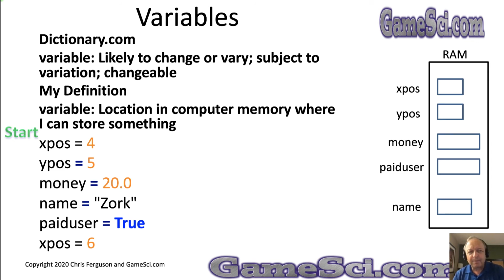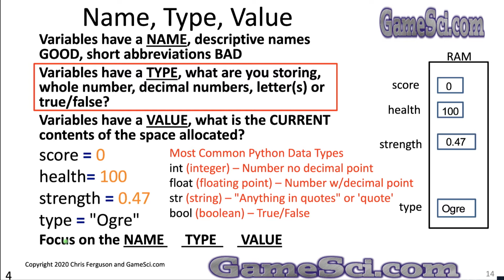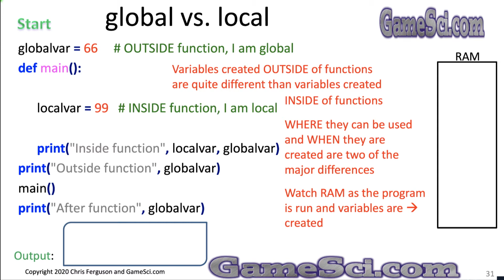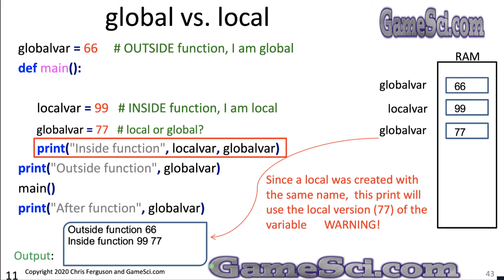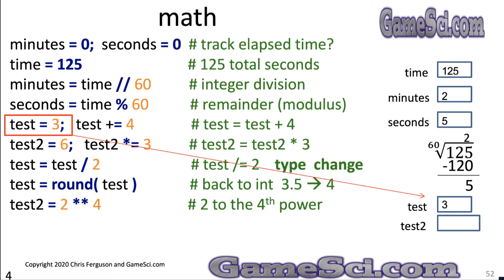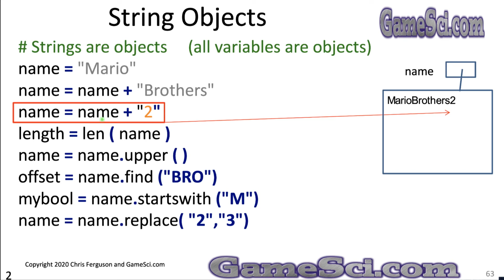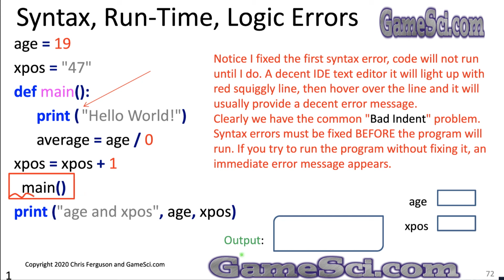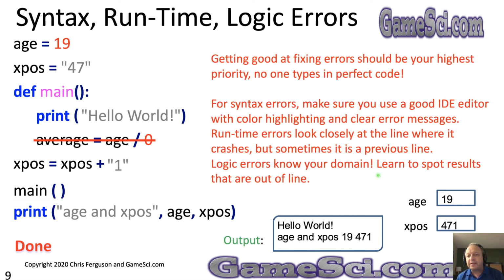Python Programming Variables Lesson2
Lesson describes how to create and use variables using Python